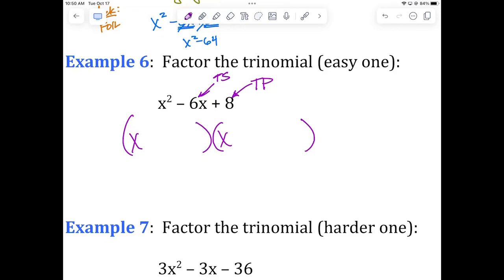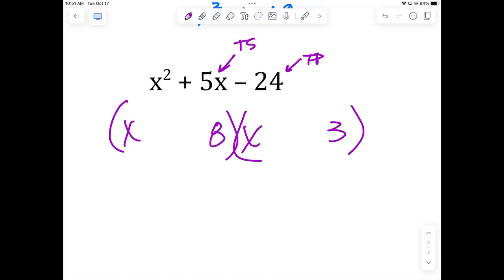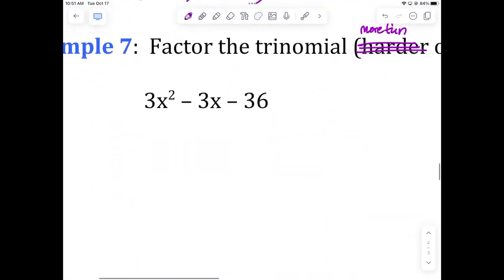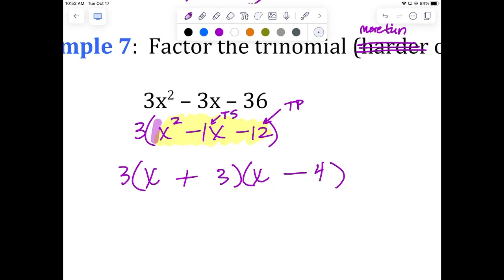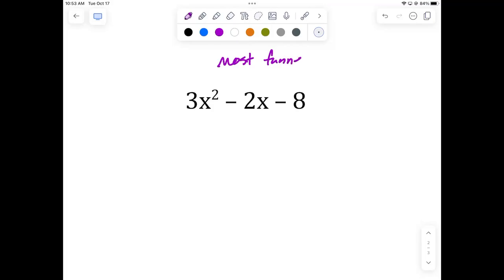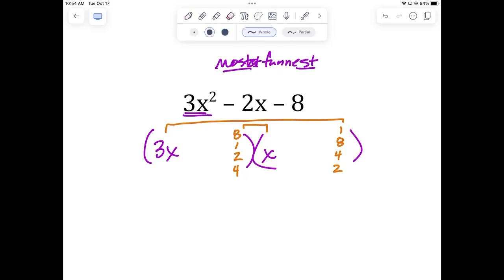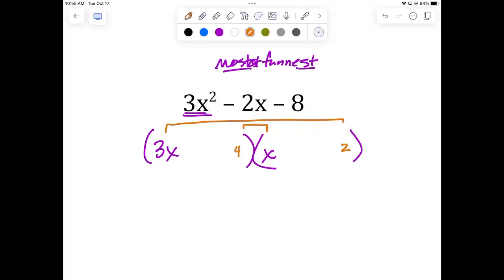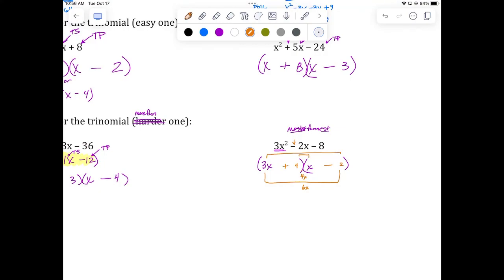1.1 Ex 06-07